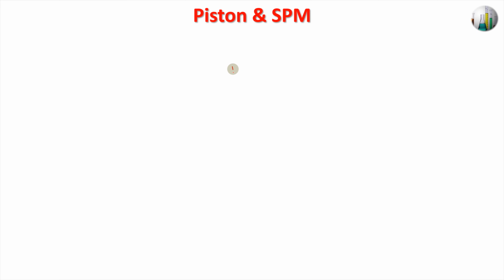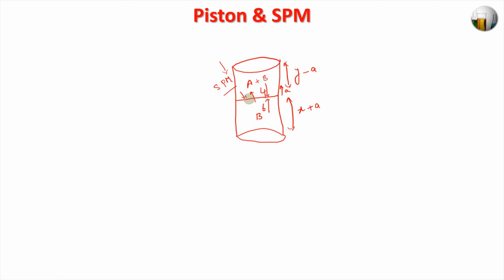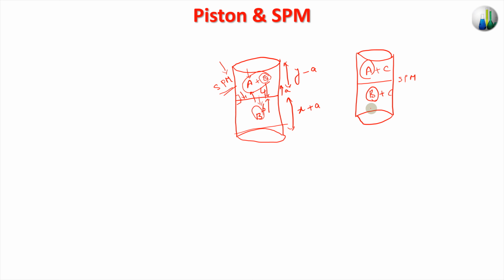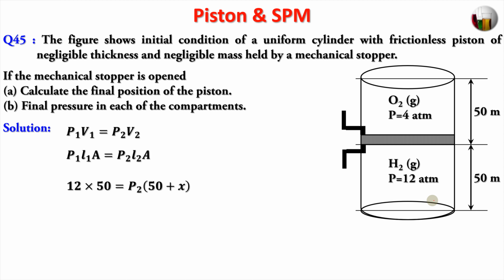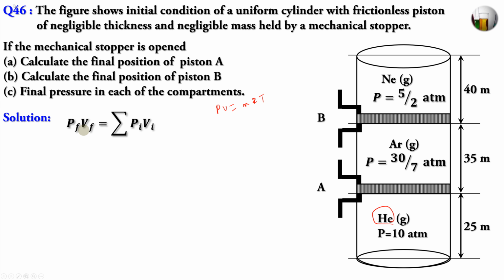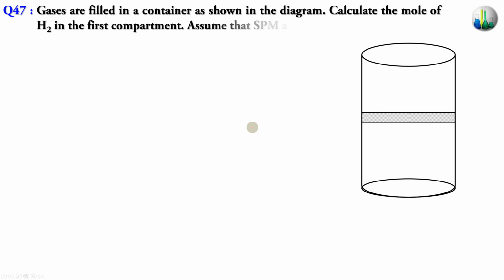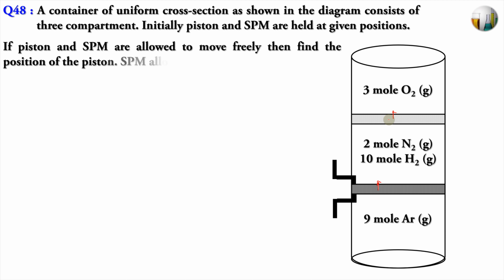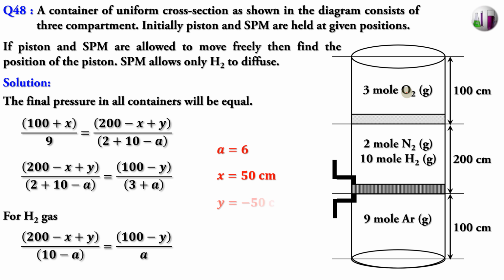Gaseous State Part 6 of 13-Piston & Semi-Permeable Membrane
In this video we do some questions regarding Pistons and Semi Permeable Membranes.